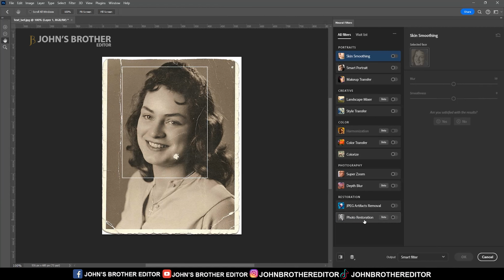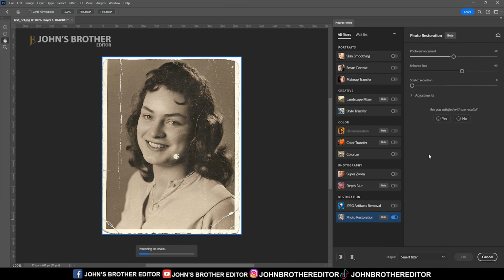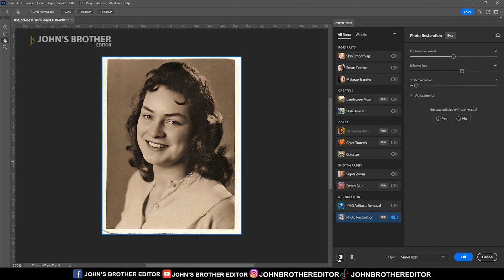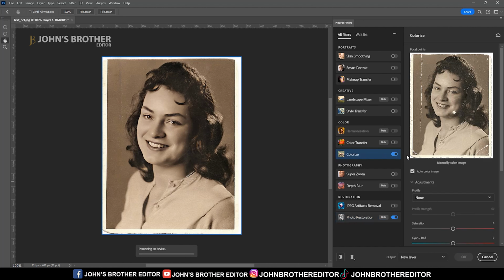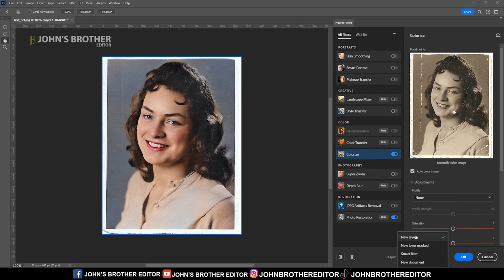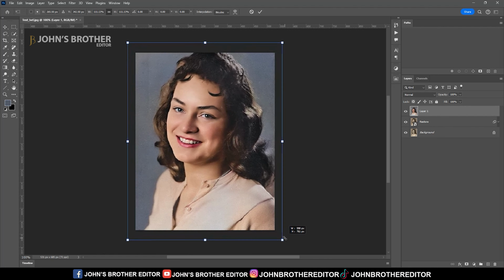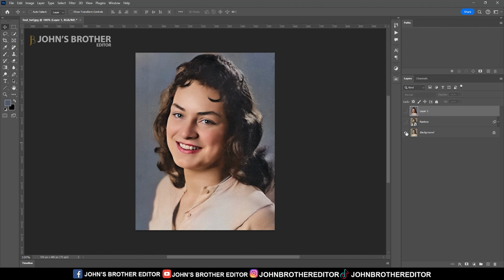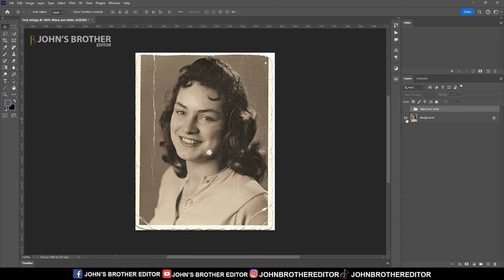1 Minute Photoshop - How to Colorize Black and White Photos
Transform your black and white photos with ease! Learn how to colorize using the Camera Raw Filter in Photoshop in just a few clicks. Watch now for a quick and simple tutorial!.

photoshop tutorial
black and white to color
camera Raw Filter
photo editing
colorization
image enhancement
digital art
creative techniques
adobe Photoshop
photography tips
photo manipulation